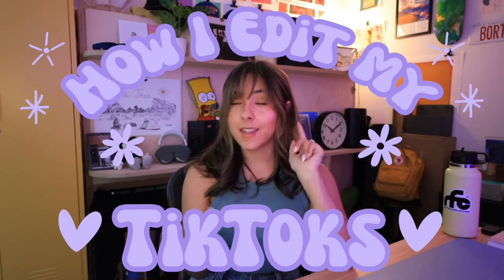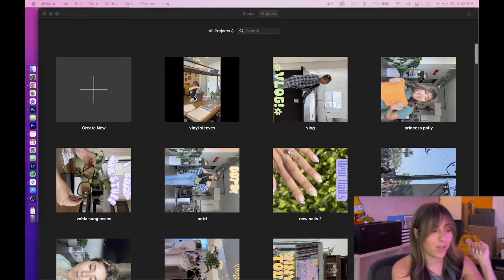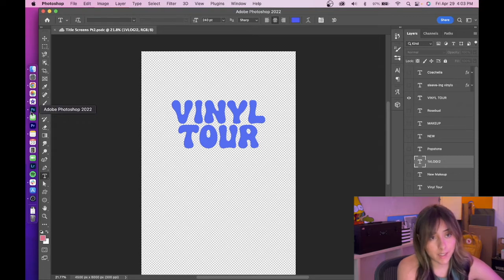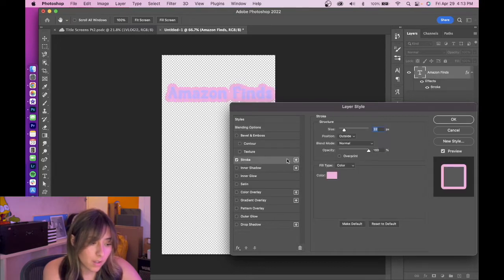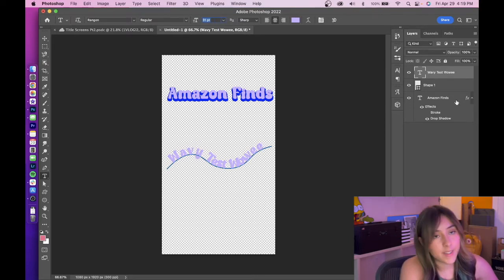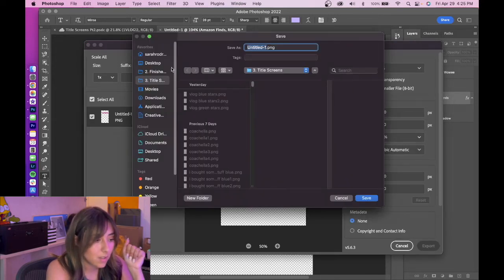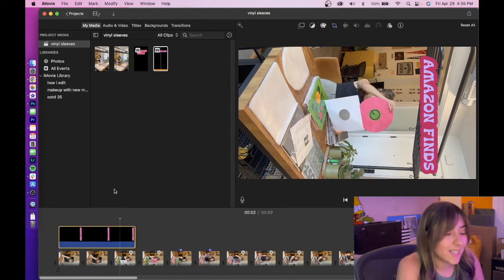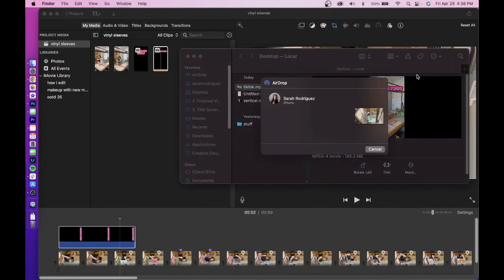How I Edit My TikToks - iMovie and Photoshop Tutorial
Here's a quick lil tutorial on how I edit and add fonts/text to my TikToks.
I use iMovie and Photoshop. Premiere Pro can also do this - gonna learn it soon. Okay, thats all for now! 💕🤗